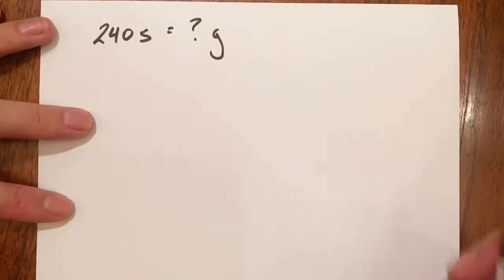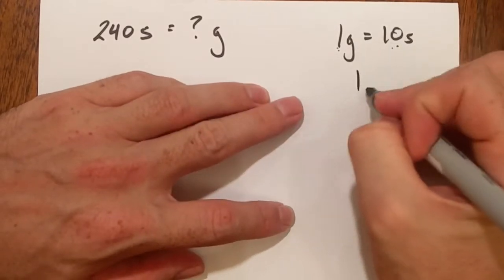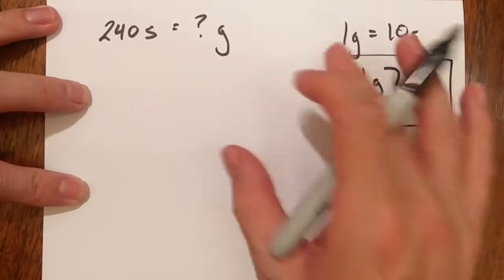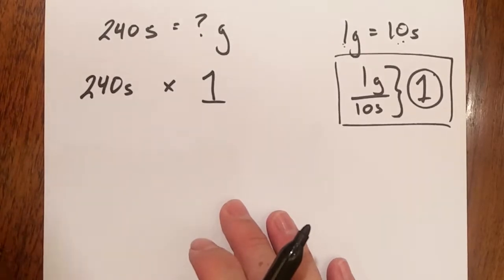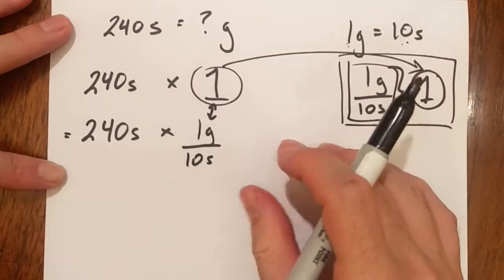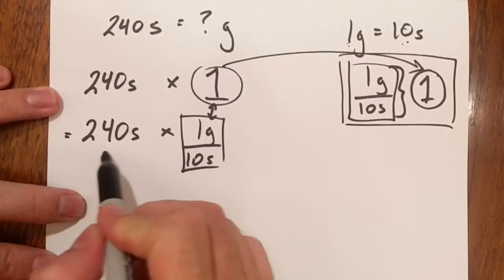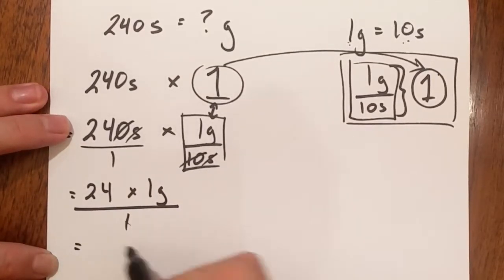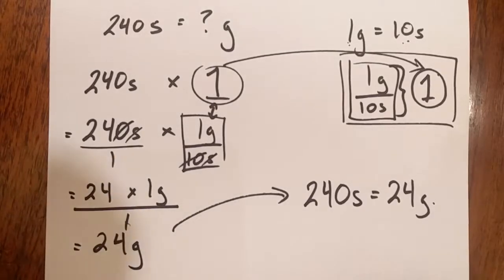Simple Unit Conversions (One Step)